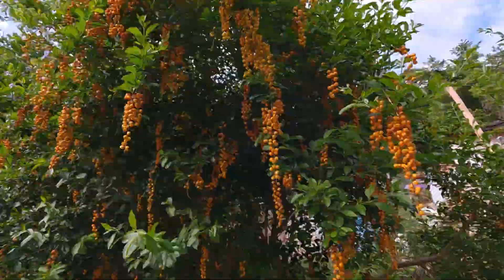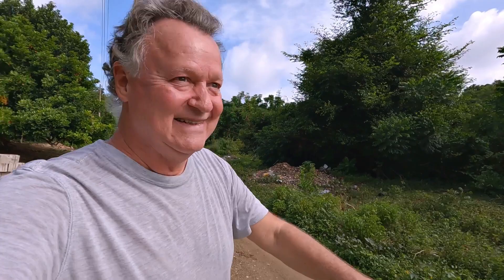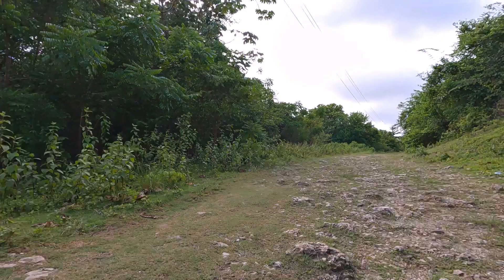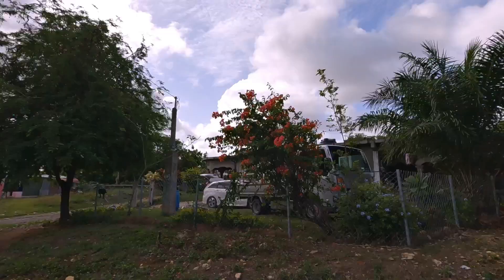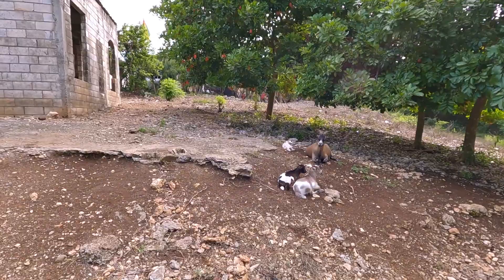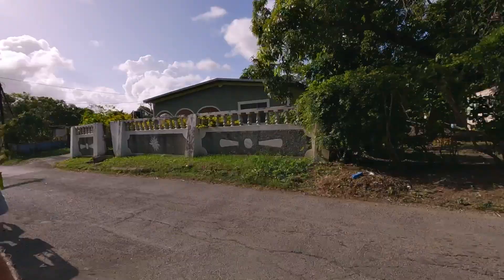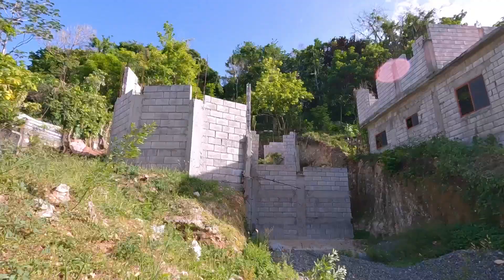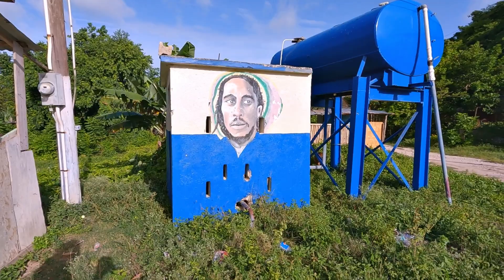Evening Stroll in Rural Jamaica: Tom's Scenic Walk from Cheswick to Hampton Court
Join Tom as he embarks on a tranquil evening walk through the picturesque backroads of St Thomas, Jamaica, from Cheswick to Hampton Court. This delightful stroll offers more than just the beauty of nature - it's a candid look into the friendly community, buzzing with the excitement of new home construction and blooming flora. Cool down with the soothing evening breeze after a hot day and experience the undeniable charm of rural Jamaican life.